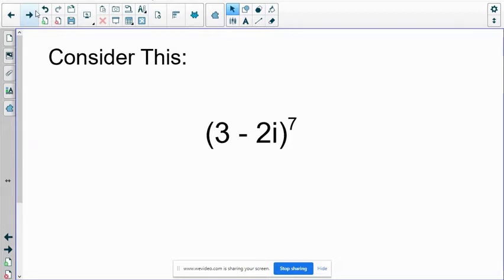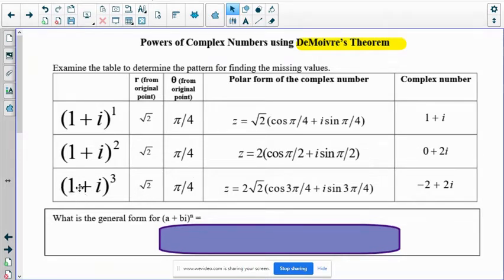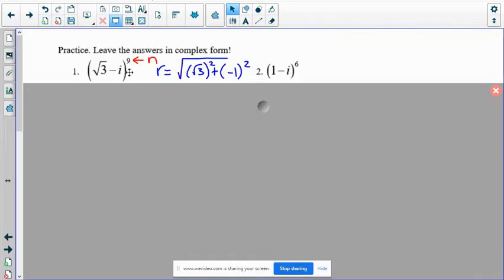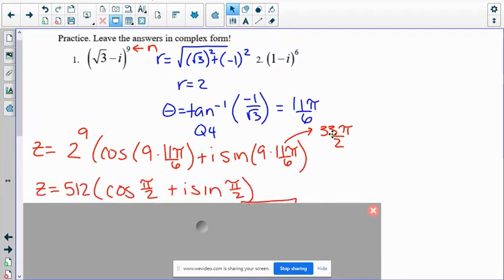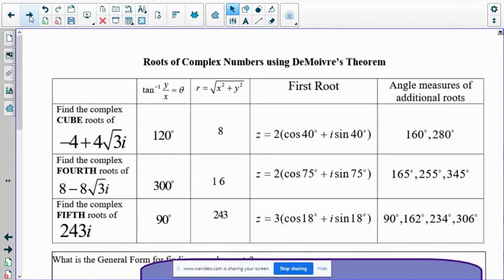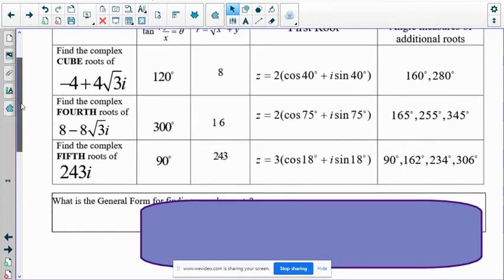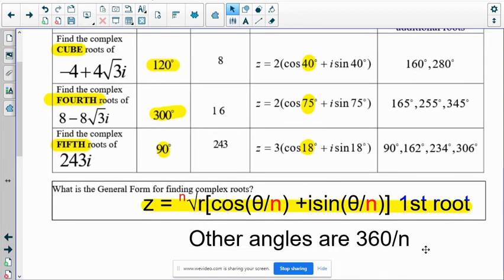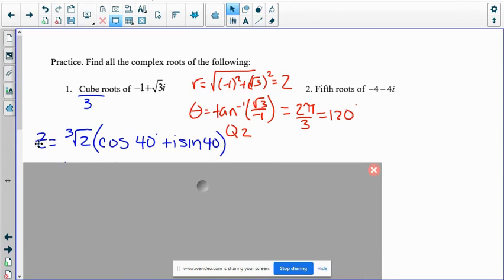9.3 DeMoivre's Theorem